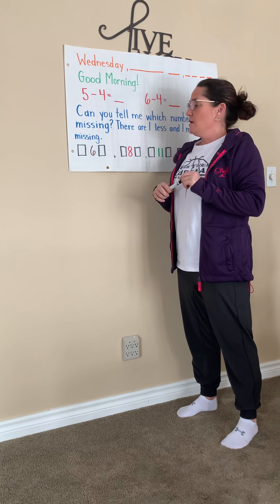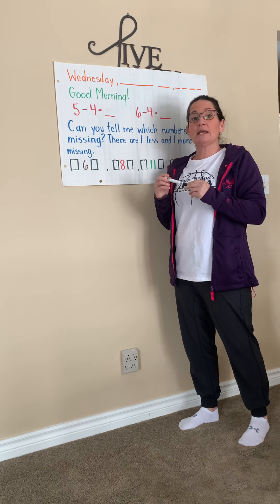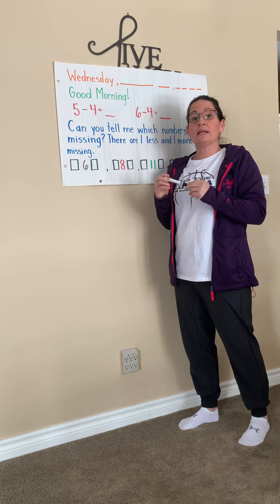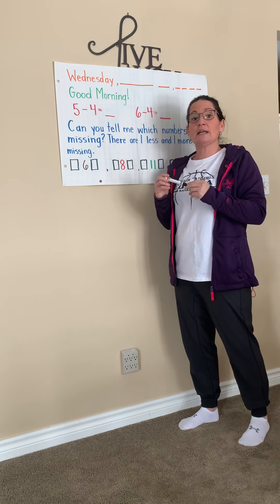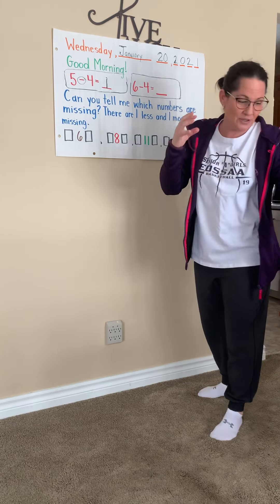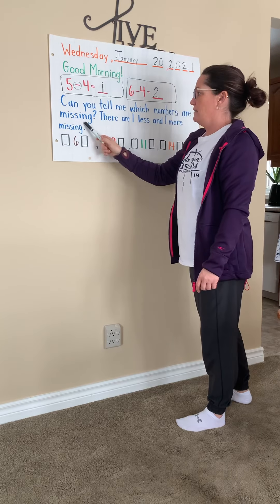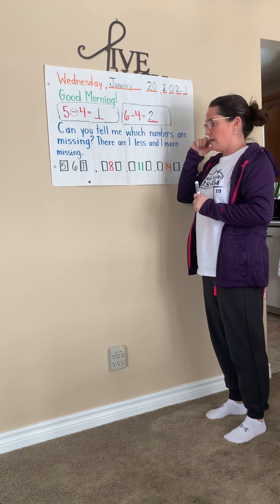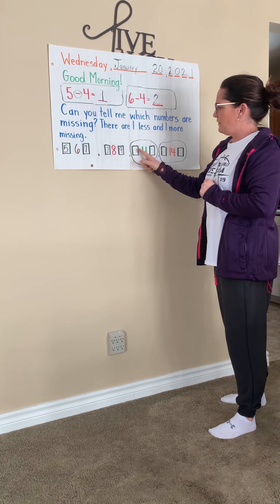January 20, 2021